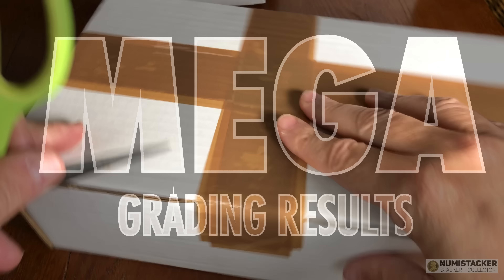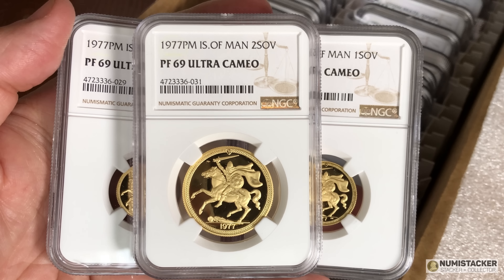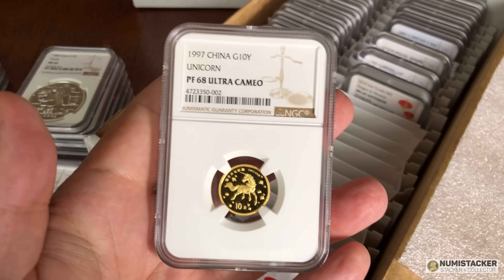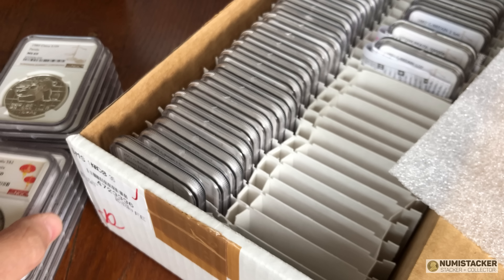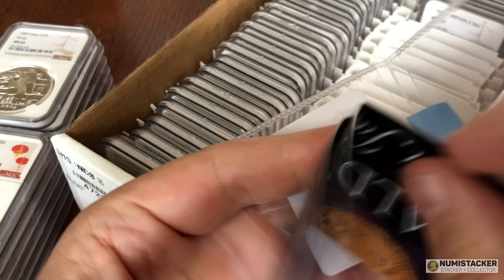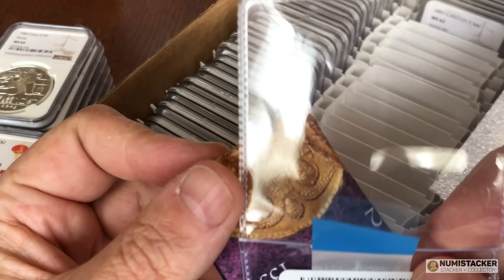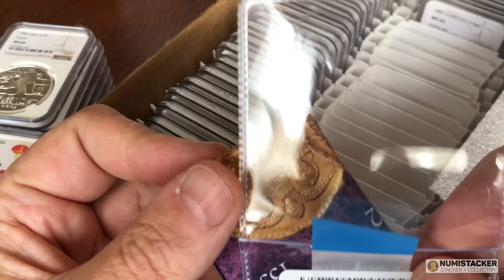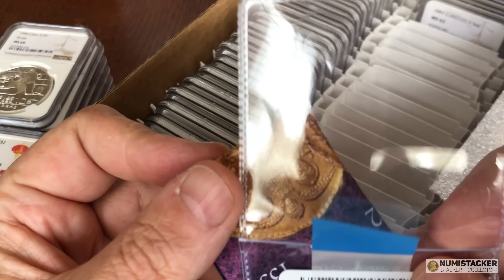As good as graded gold! | more glory from the NGC mega Box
The mega box that just keeps giving!!! More results from NGC for members of the Silver Forum

and during May 2019 use code LARRY

753 Please support and visit channel sponsor The Silver Forum for the best chatter and information on coins, silver, gold and much more.